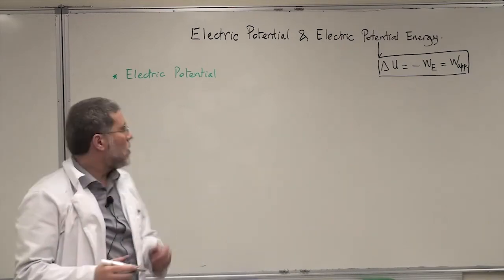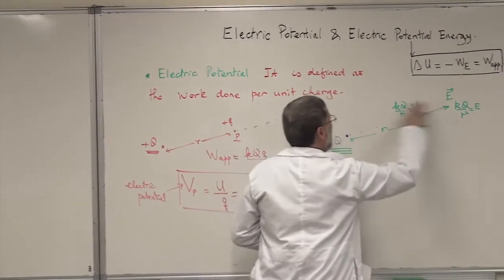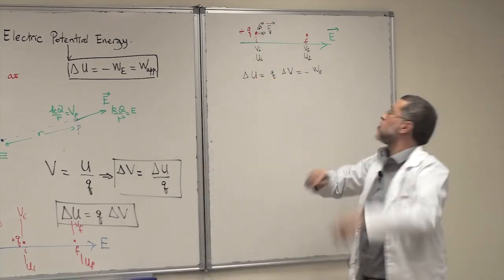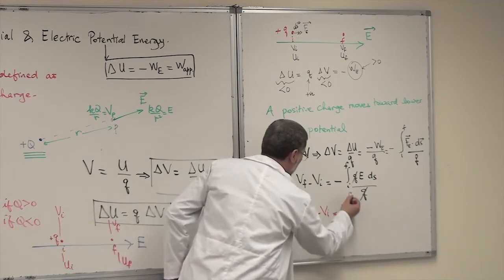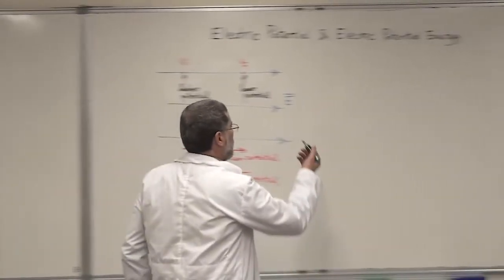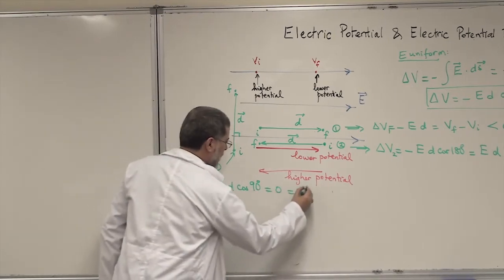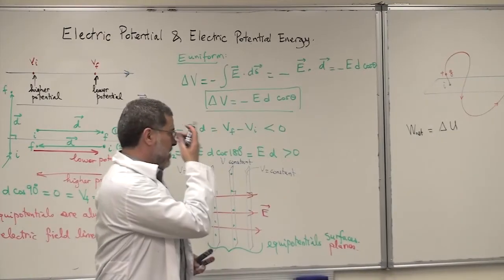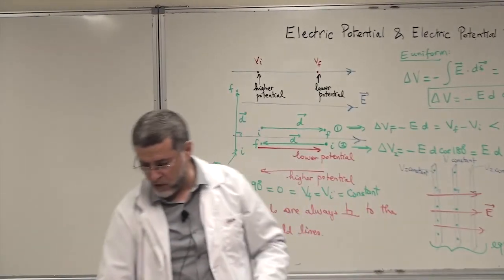Physics 2 ch 24 part 3